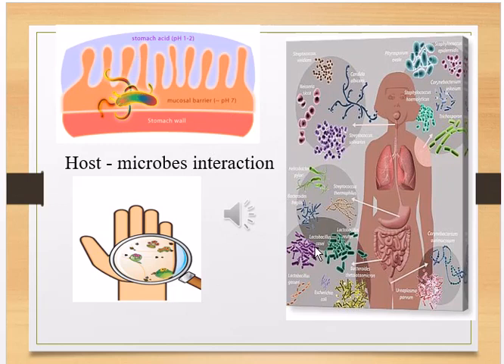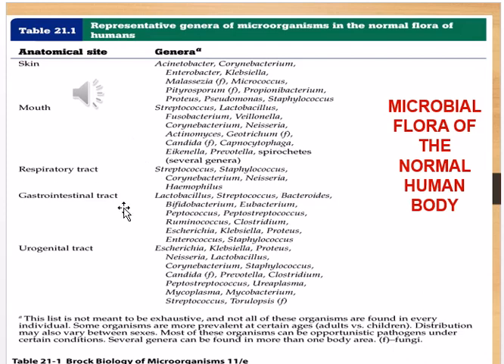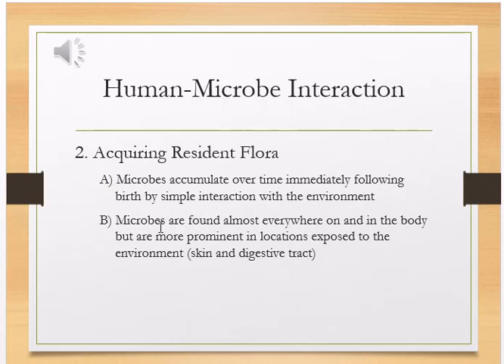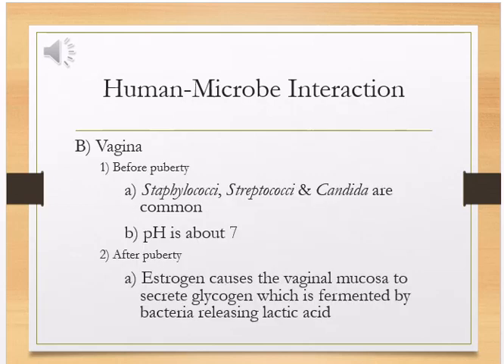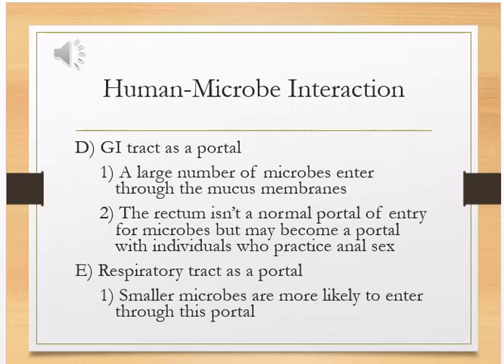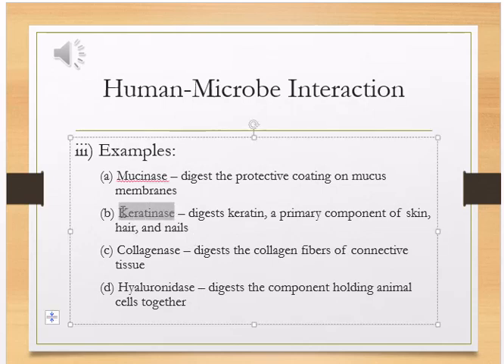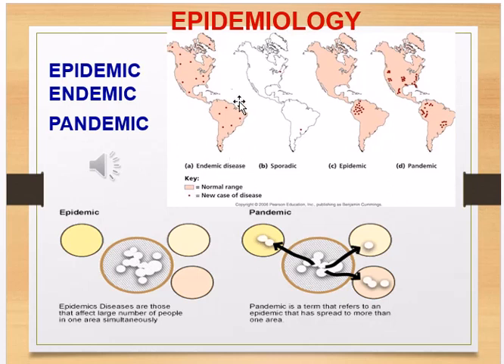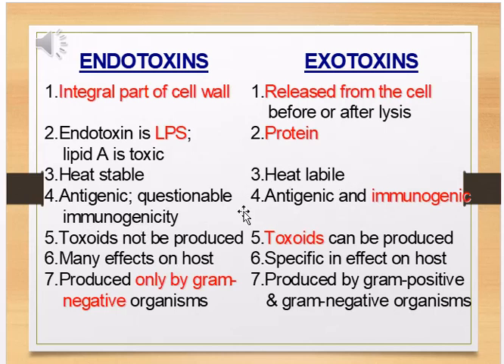Host microbes interaction